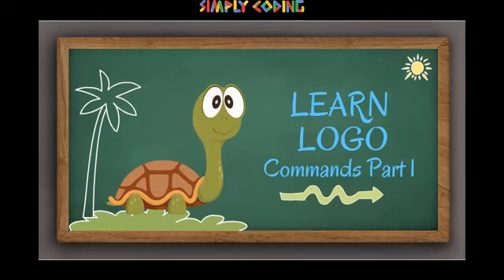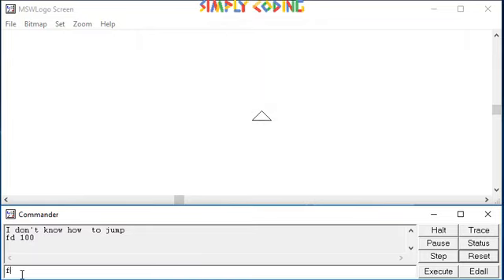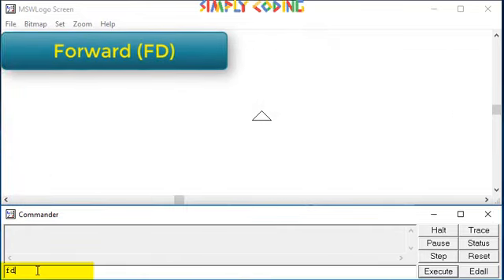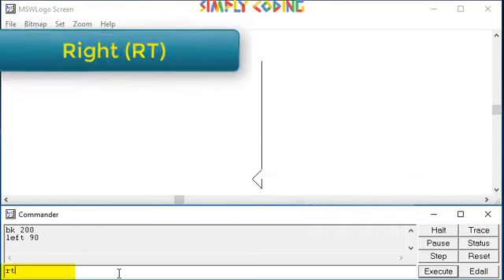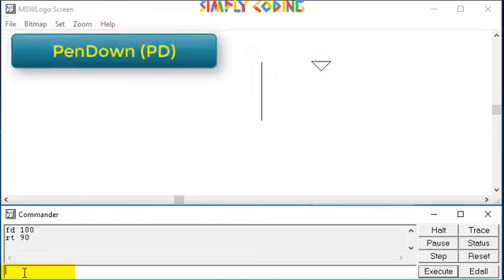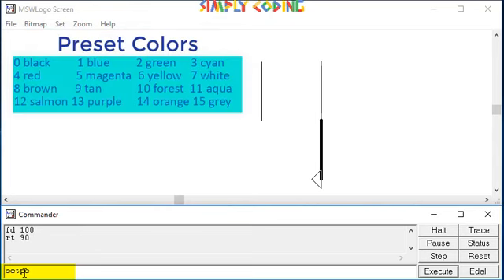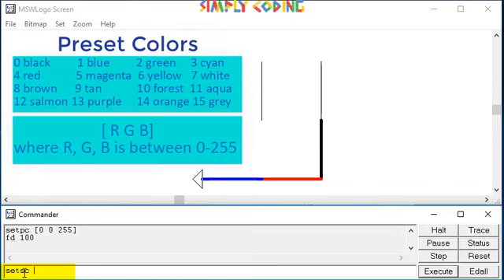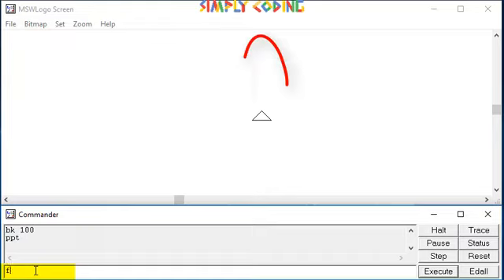Logo Commands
This is part 1 of two series video on Logo commands. We will cover some of the basic commands to move, rotate and pen commands available in Logo.